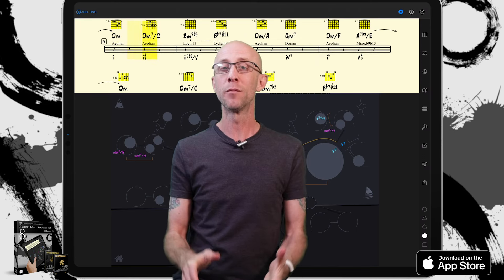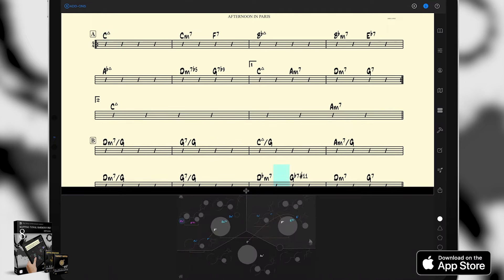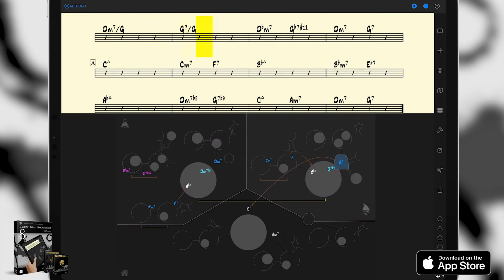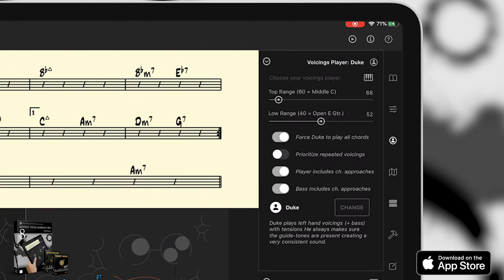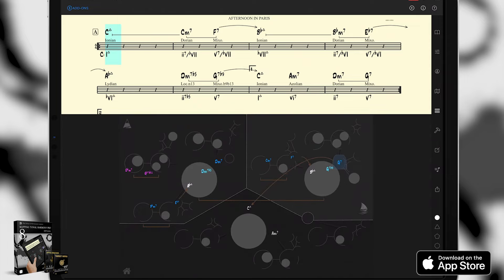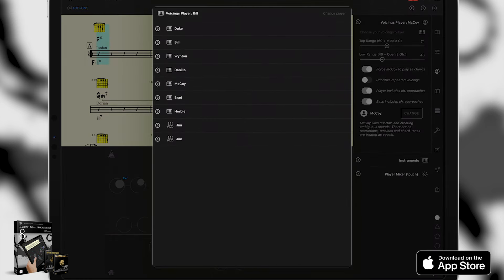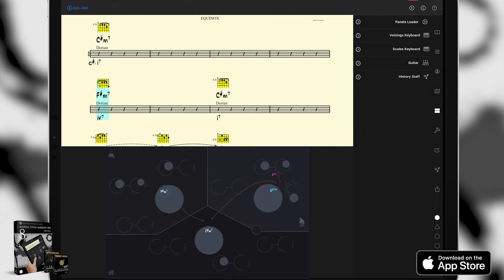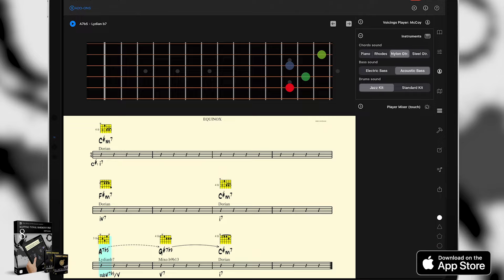Mapping Tonal Harmony Pro 8 Tutorial & Overview (iOS version)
Chapters
0:00 Intro
0:30 What’s new on version 8
2:11 How to resize the map and score
3:14 How the app works. The overall concept.
4:46 Interacting with the play-along
7:18 A.I. Players
9:35 Staff Preferences
10:29 Grooves & Players
14:19 Keyboard & Guitar Panels

Mapping Tonal Harmony Pro 8 is an interactive music theory app accompanied by 7 workbooks to teach and study tonal harmony.

Learn all functions and cadences in all keys.
Practice Improvisation with its play along.
Write your own music using a map that reveals the secrets of tonality.

Learn about harmonic progressions and functions,. Mapping Tonal Harmony Pro is an incredible tool for songwriters, composers, students and teachers. From Jazz & Classical to Pop, Rock & New Age music, this app will take your writing and understanding of tonal music and music theory to the next level. Learn how to use chords and interpret their harmonic functions. Use the app as a harmonic ear training tool.

There is also an optional collection of seven Workbooks for the app.